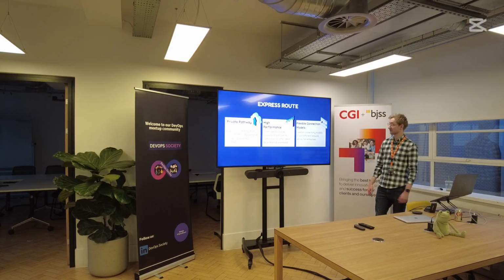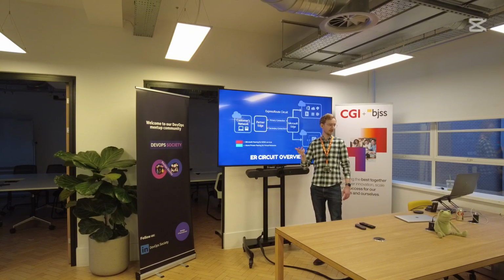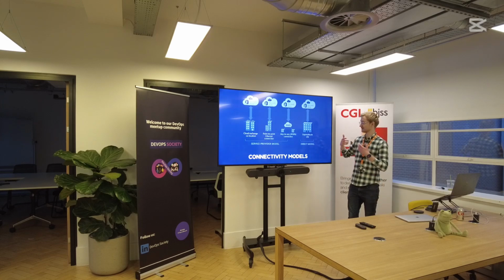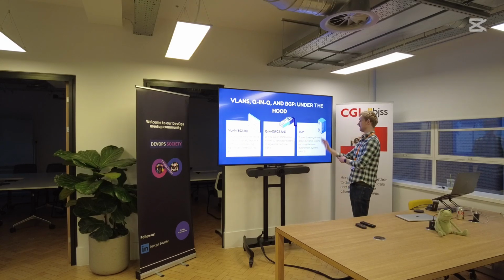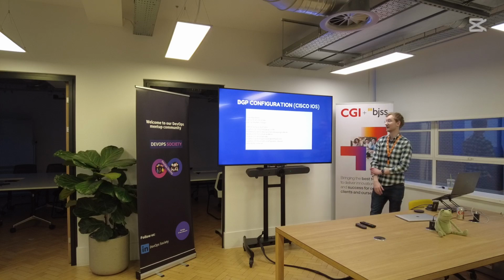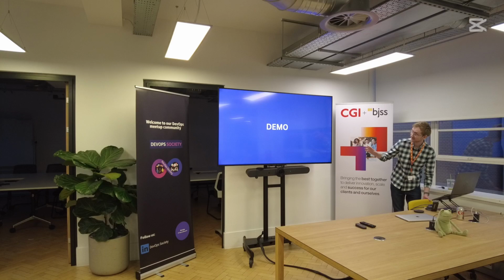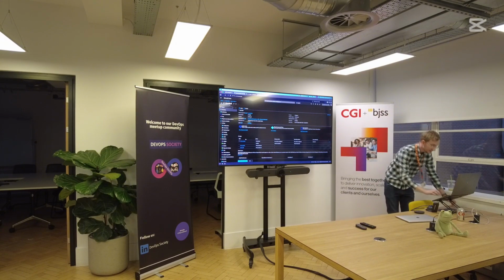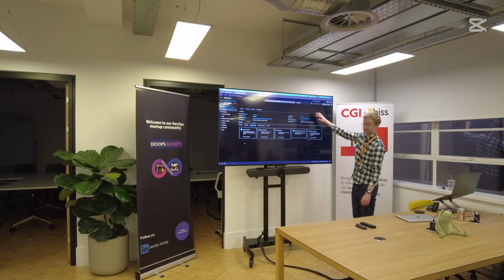Birmingham meetup @ BJSS - Mateusz Golebiewski - Unlocking the Power of ExpressRoute Cross Connects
Mateusz is a Platform Engineer at BJSS (now part of CGI), where he helps build and secure cloud platforms for clients across government, aviation, and financial industries. With a strong background in cloud technologies, he is passionate about designing scalable, resilient, and secure solutions.

Title - Beyond Peering: Unlocking the Power of ExpressRoute Cross Connects

As businesses move more of their mission critical applications to the cloud, performance, reliability and security become utmost priorities.

In this session, Mateusz will explore what are Express Route Cross Connects and how they go beyond traditional peering, providing direct, fast and secure connection between Azure and on-premise data centers.